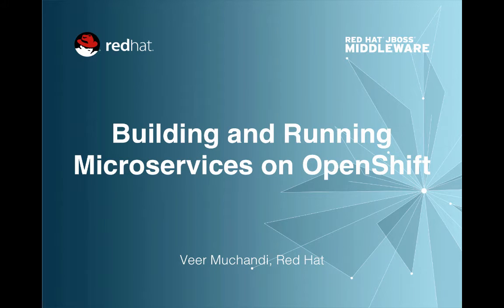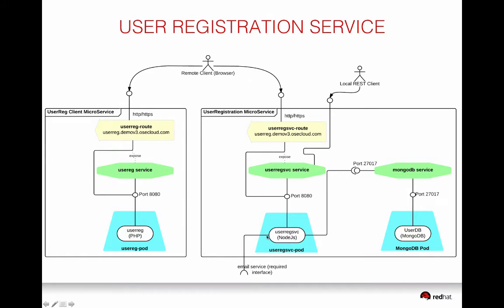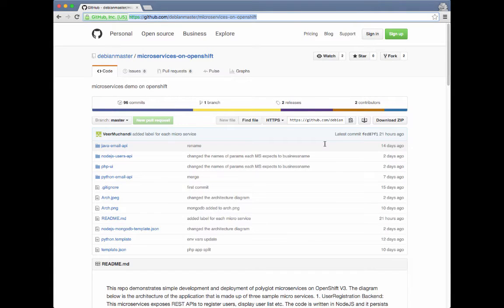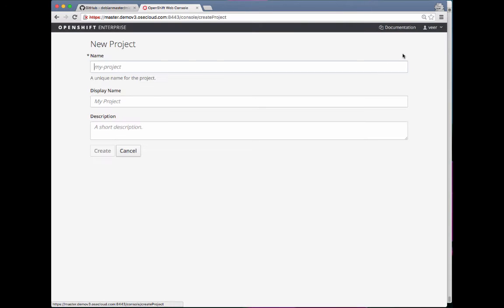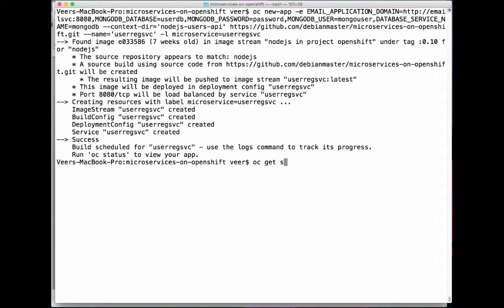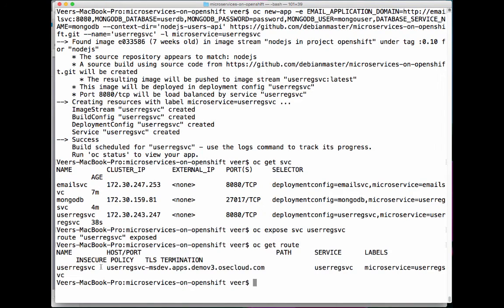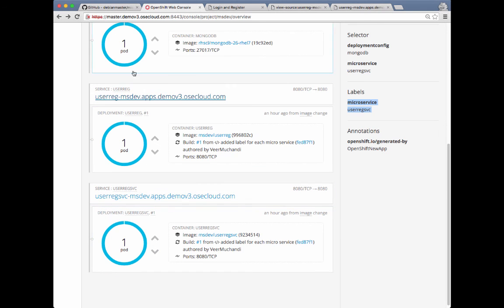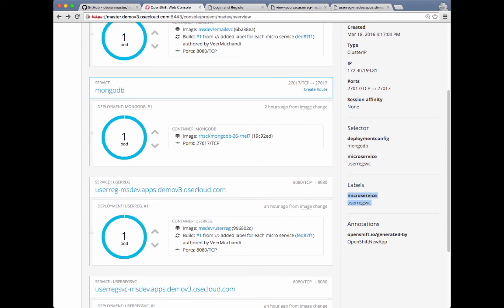Building and running Microservices on OpenShift: Part III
This third video in the series takes an example three different microservices that come together to form an application. While each microservice is written in a different language, it show cases how developers will build micro services with their code in a git repository.

This series of videos was created in collaboration with Chakradhar Jonagam, a  Solution Architect at Red Hat.